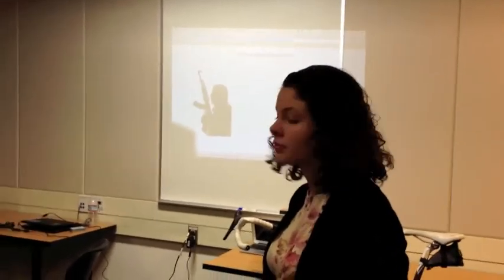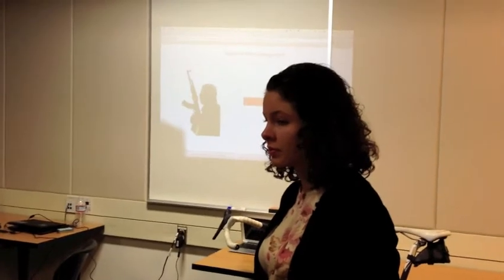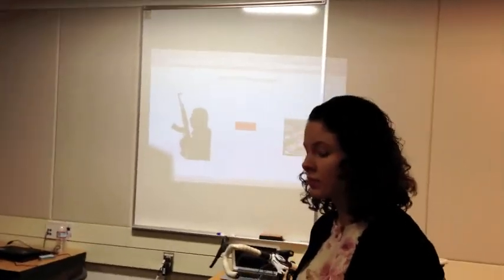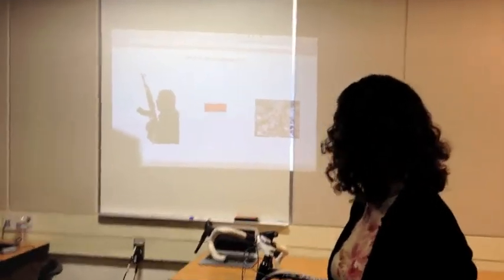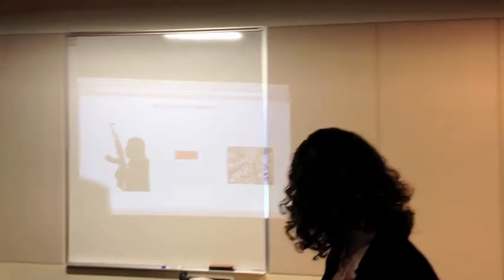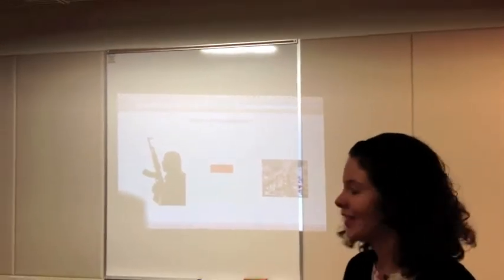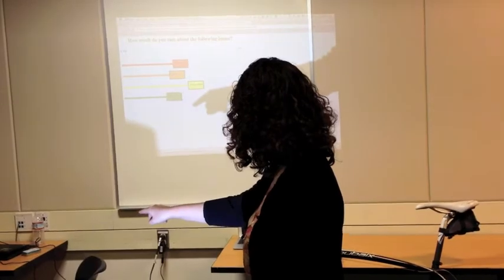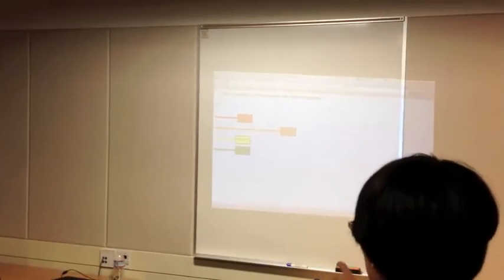CS247 Wizard of Oz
Aaron Konigsberg, Bryce Kam, Jack Reidy, Taylor Savage, and Tom Schmidt